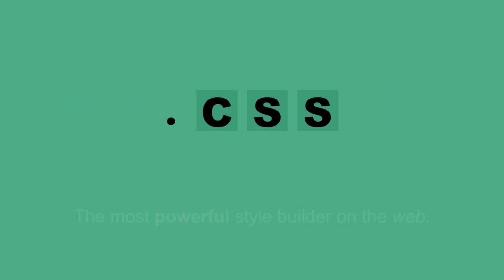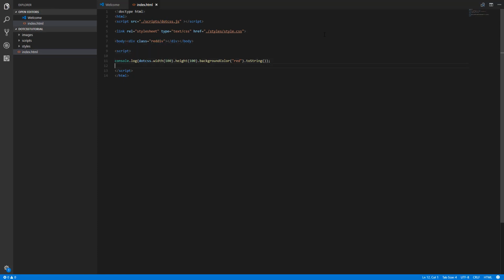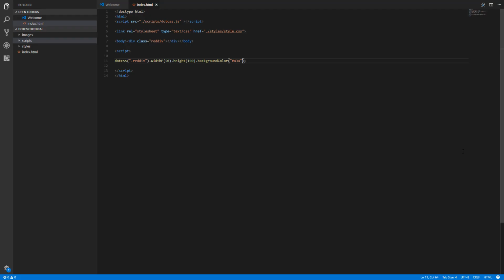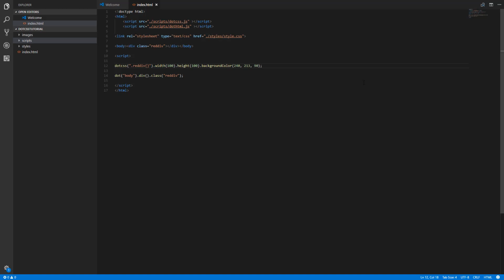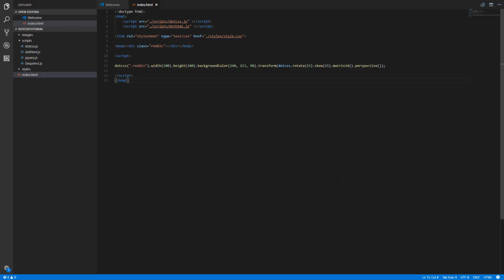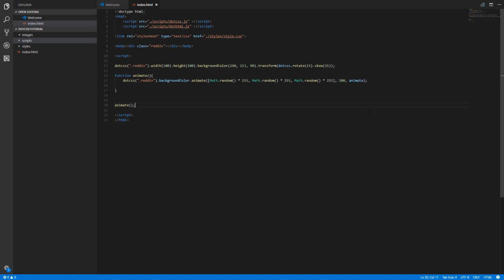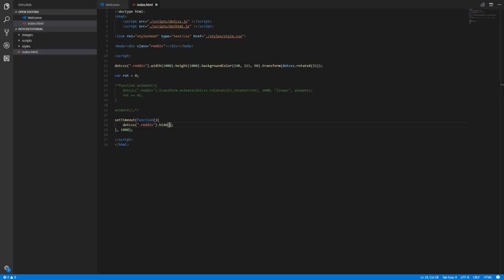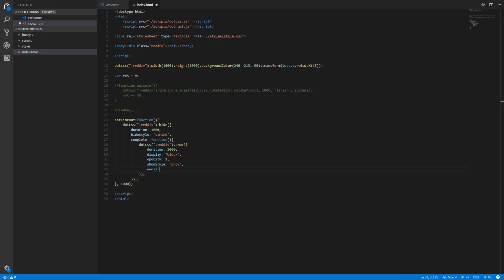DOTcss - The most powerful style builder on the web (Tutorial)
DOTcss is a powerful CSS style builder for JavaScript. It can be used to procedurally generate styles, and to animate any numerical CSS value, colors, and 3D transformations.

How DOTcss animates transformations blog: [not done yet].